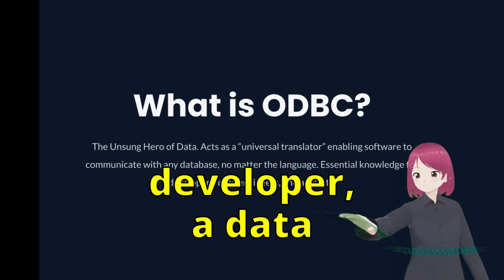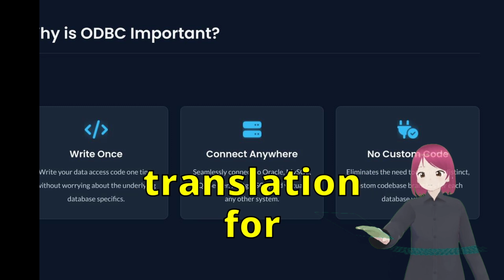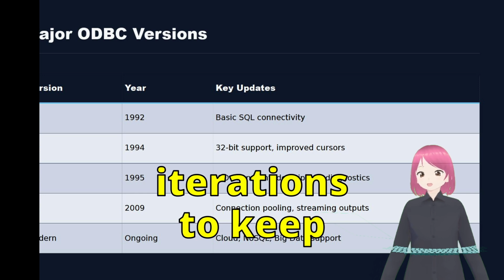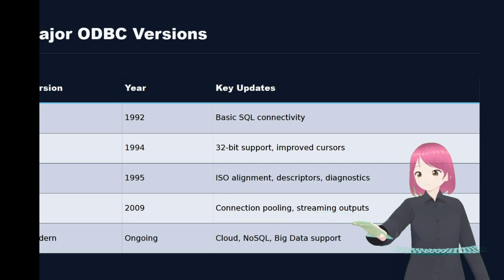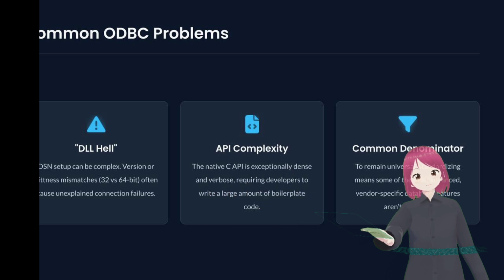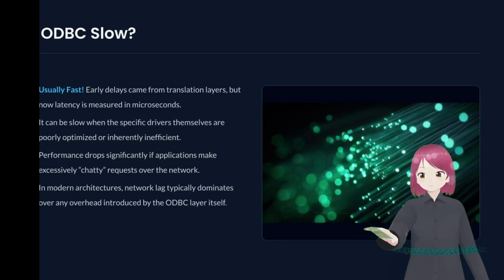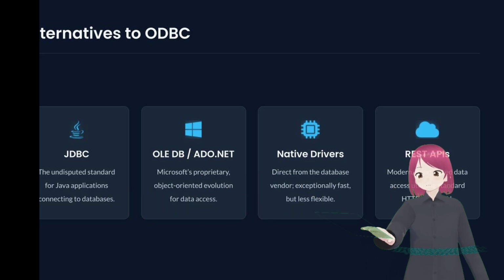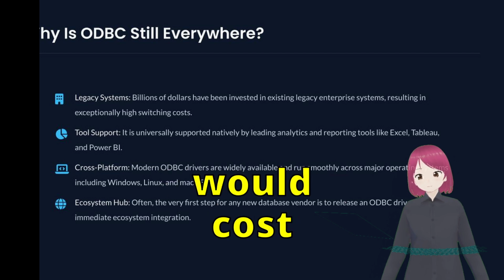What is ODBC?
ODBC is the unsung hero of the data world. It is the "universal translator" that allows a software application on one side of the digital divide to talk to a database on the other, regardless of which language either one speaks.

Whether you are a developer or a data analyst, understanding ODBC is key to grasping how modern data connectivity functions.
What is ODBC and What Does it Stand for?
ODBC stands for Open Database Connectivity.
At its core, it is a standard Application Programming Interface (API) for accessing database management systems (DBMS). The goal of ODBC is to make applications independent of database systems.

Imagine you write a program that needs to pull sales data. Without ODBC, you would have to write specific code for Oracle, different code for MySQL, and yet more code for SQL Server. With ODBC, you write the code once to the ODBC standard, and the ODBC Driver handles the translation for whatever specific database is plugged in.
The Origin Story: Who Invented it and When?
It was first released in September 1992. It was based on the Call-Level Interface (CLI) specifications from the SQL Access Group (SAG), which later became an international standard (ISO/IEC 9075-3). While Microsoft championed it for Windows, the goal was always to create a cross-platform standard that the entire industry could lean on.

The Downsides: What Are the Problems with ODBC?
Despite its ubiquity, ODBC isn't perfect. Critics often point to these recurring issues:
    1. "DLL Hell" and Configuration: Setting up a Data Source Name (DSN) on a local machine can be a headache. If the driver versions don't match or the bitness (32-bit vs 64-bit) is wrong, the connection fails.
    2. Complexity: Because it aims to be "all things to all databases," the API is incredibly dense. It requires a lot of "boilerplate" code to do even simple tasks.
    3. The "Least Common Denominator" Problem: Because ODBC targets a standard, sometimes the unique, high-performance features of a specific database (like a specialized PostgreSQL data type) aren't supported by a generic ODBC driver.
Is ODBC Slow?
The short answer is: No, but it can be.
In the early days, ODBC was often accused of being slow because it added a "translation layer" between the app and the database. However, in modern computing, that overhead is measured in microseconds.
ODBC becomes "slow" when:
    • Inefficient Drivers: A poorly written driver will bottleneck your data.
    • Chatty Communication: Making too many small requests instead of batching them.
    • Network Latency: This is usually the culprit, not the ODBC protocol itself.
In fact, many high-performance C++ and Python applications still use ODBC because it is closer to the "metal" than many modern, high-level web frameworks.
Alternatives to ODBC
Depending on your tech stack, you might use one of these instead:
    • JDBC (Java Database Connectivity): The standard for Java applications. It’s similar in philosophy to ODBC but built specifically for the Java ecosystem.
    • OLE DB / ADO.NET: Microsoft’s later attempts to move beyond ODBC, focusing on object-oriented data access.
    • Native Drivers: Direct libraries provided by database vendors (e.g., libpq for PostgreSQL). These are faster and support more features but lack the "universal" flexibility of ODBC.
    • REST APIs: In the cloud-native world, many modern databases (like Snowflake or DynamoDB) are accessed via HTTP/JSON APIs rather than traditional persistent socket connections.
Why is it Still So Commonly Used?
If it’s "old" and "complex," why does it still run the world?
    1. Legacy Infrastructure: Thousands of enterprise ERP and CRM systems were built on ODBC. Replacing them would cost billions.
    2. Tool Support: Almost every BI tool (Tableau, Power BI, Excel) supports ODBC. It is the "bridge" that lets a business analyst connect a spreadsheet to a massive data warehouse.
    3. Cross-Platform Reliability: It works on Windows, Linux, and macOS. It is a known quantity with decades of documentation.
    4. The Ecosystem: If a new database launches today, the first thing they build is an ODBC driver. If they don't, they won't be able to connect to the tools that businesses actually use.
ODBC is the "English language" of databases—it might have its quirks and irregular rules, but because everyone speaks it, it remains the most effective way to communicate.